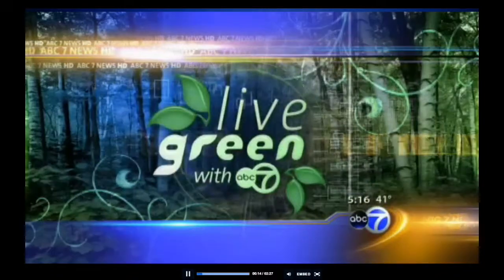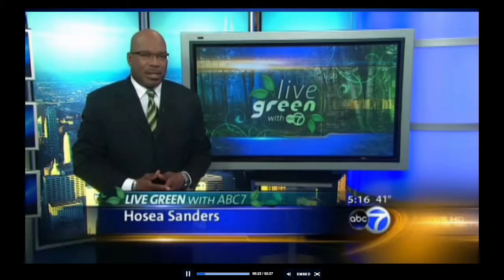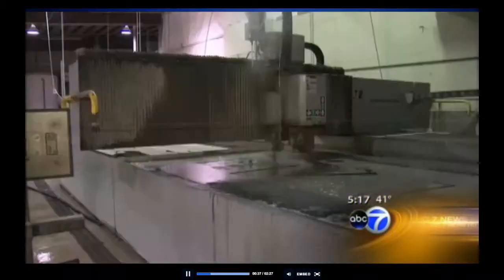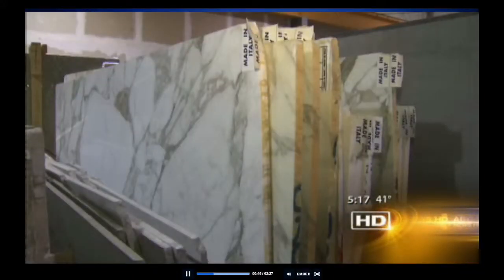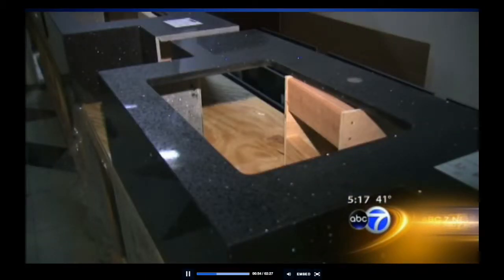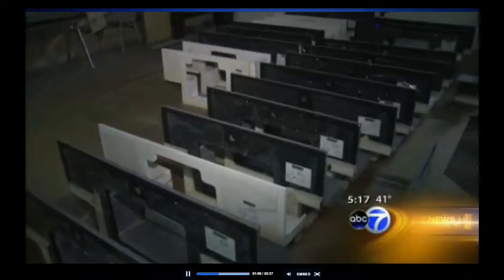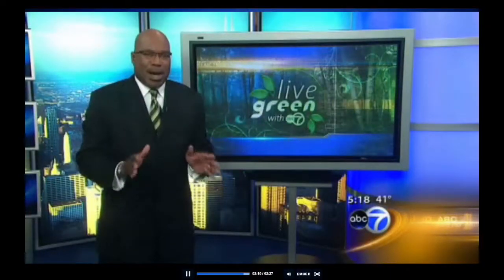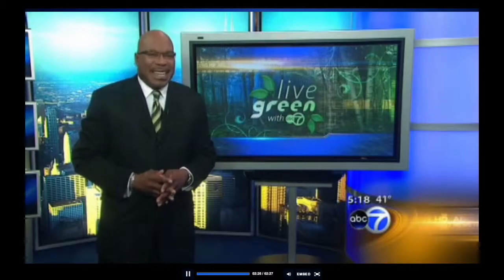Recycled Granite™ on ABC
Julie Rizzo of Recycled Granite featured on ABC 7.  See how she transforms granite countertop remnants into amazing products.  Her innovations have been featured in the U.S. Congressional Record and she form a network of granite recycling centers across the country.
Our goal is to create jobs, divert waste and make the world a better place.

Going GREEN has never looked so GOOD!